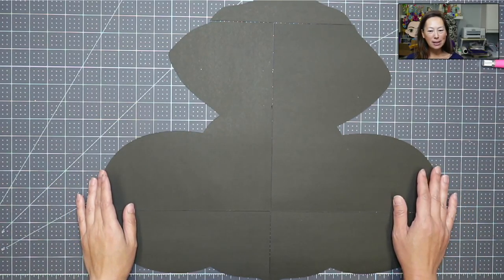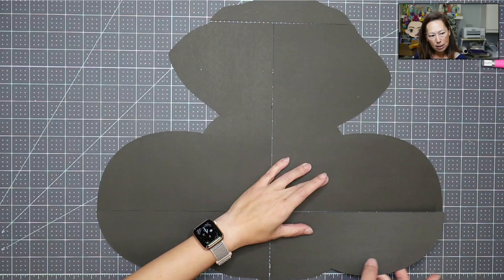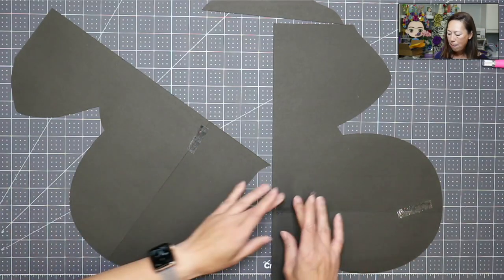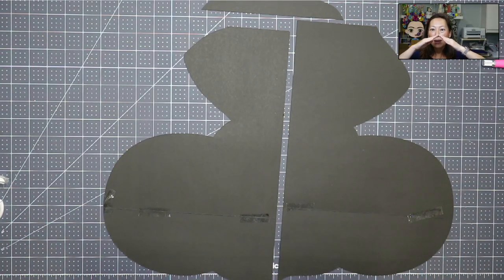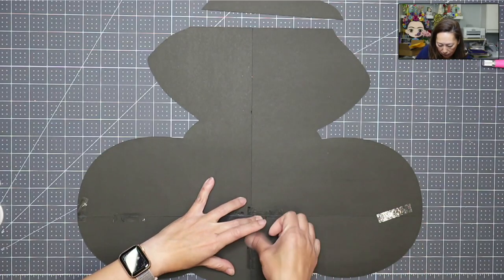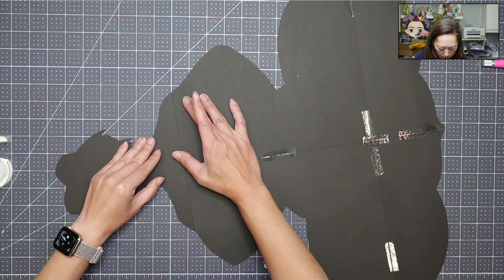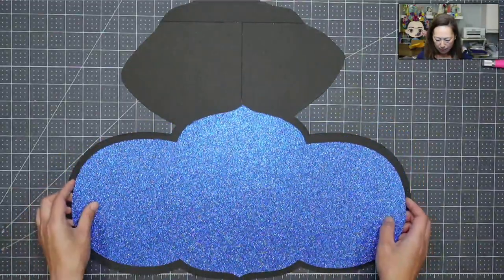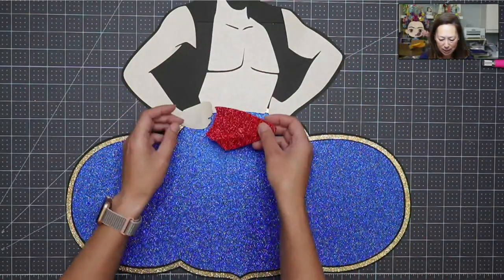Off The Mat Aladdin Party Prop | Assembly Tutorial : Part 1 | Larger Than Mat | The Useless Crafter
Hello and welcome to a new video from The Useless Crafter! This time I will show you how to assemble this larger than mat Aladdin party prop for your Aladdin party!

Cricut Tips | Step-by-step Design Space Tutorials | Crafting Materials Expert | Full Demos To Assemble | Aladdin Party Prop | Aladdin Party Ideas | Aladdin Off The Mat | Off The Mat Aladdin